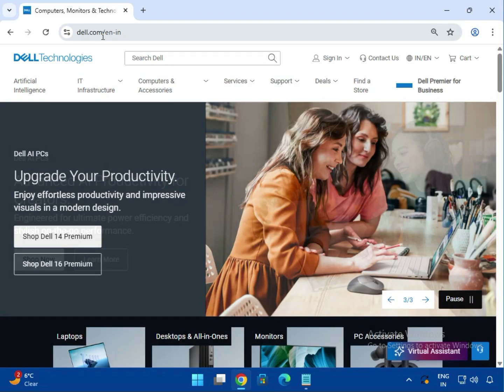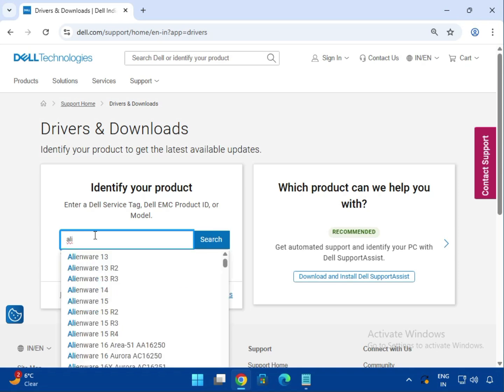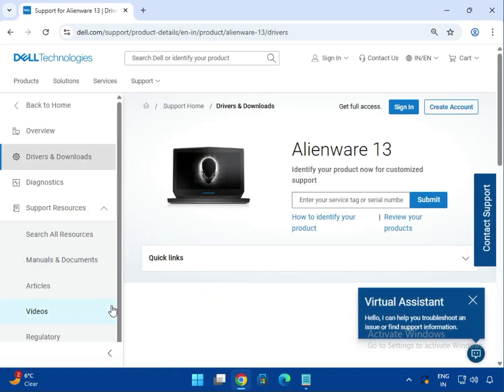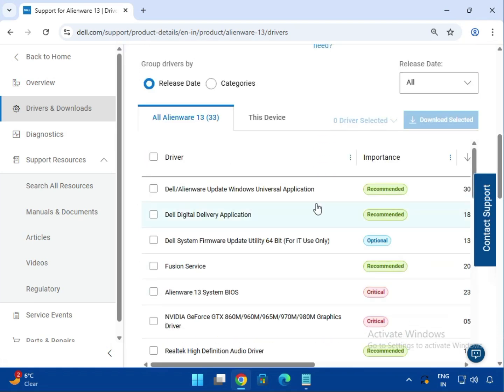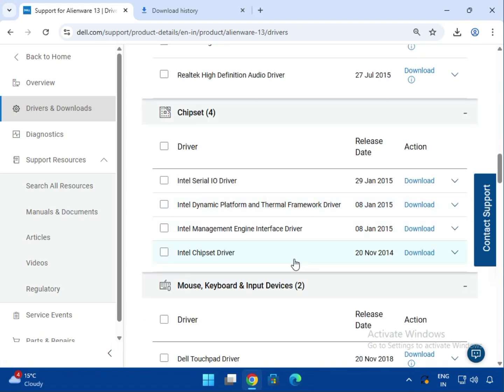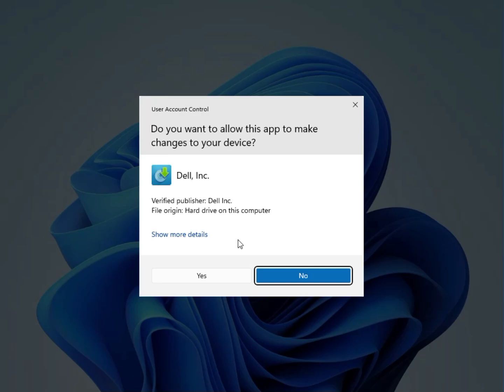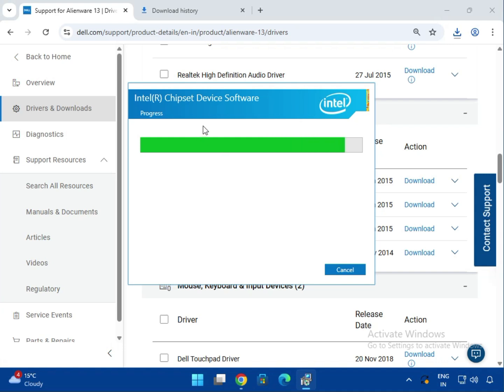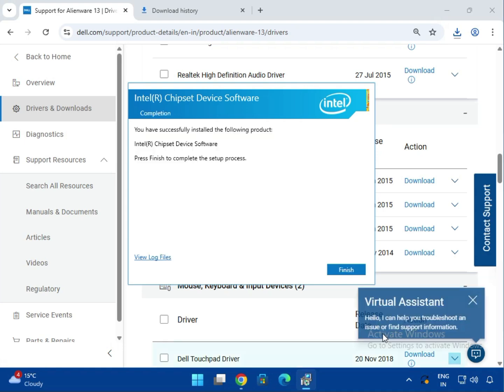Alienware 13 Chipset Driver Download & Install | Windows 10/11